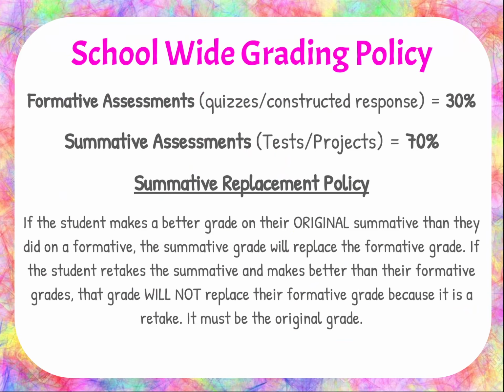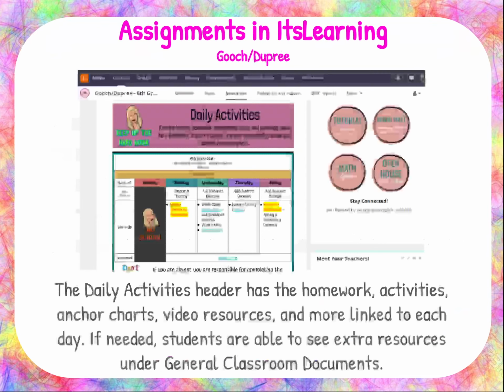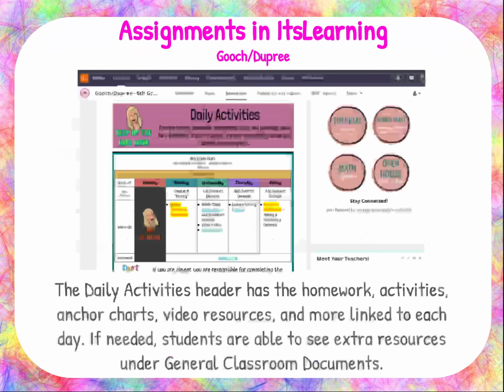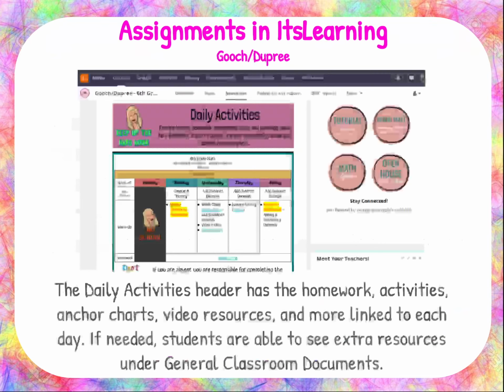6th Grade Math Curriculum Night 2020